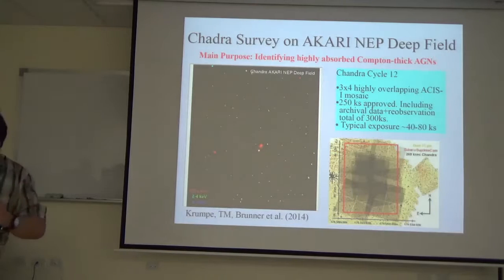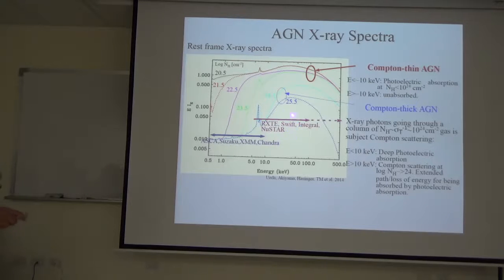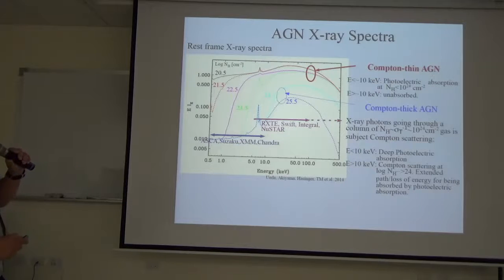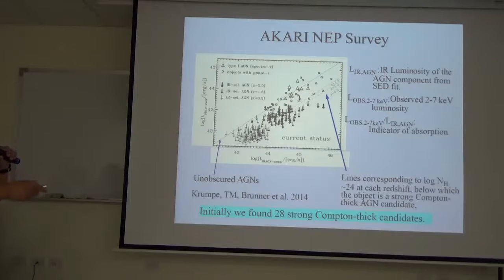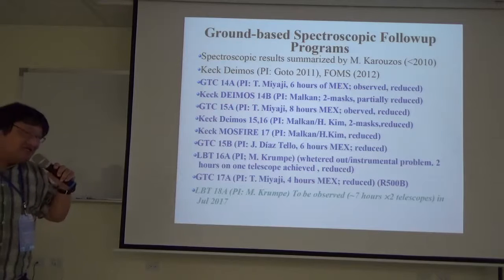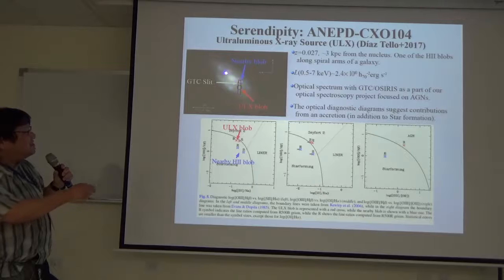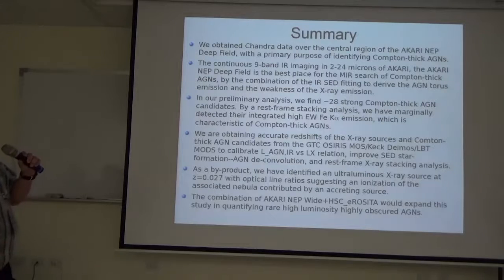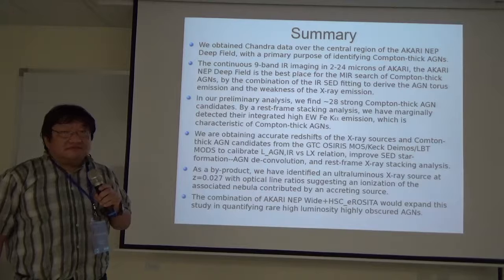1140 1155 Miyaji, Takamitsu